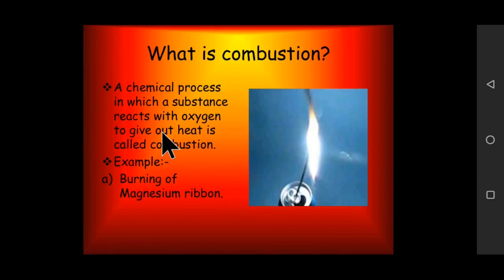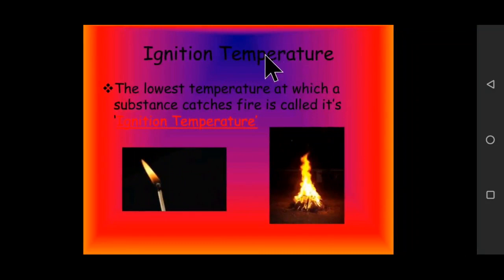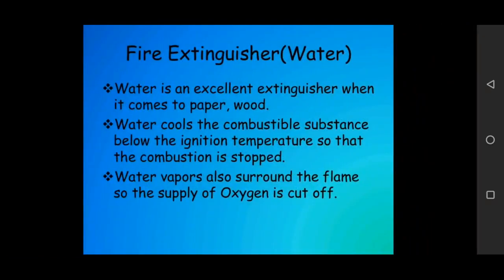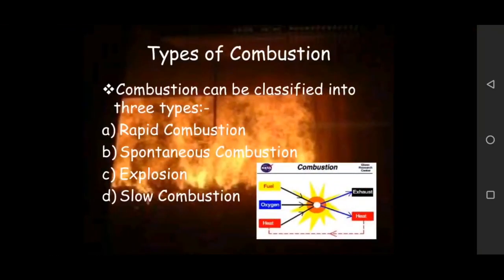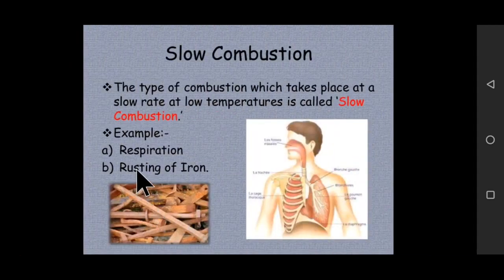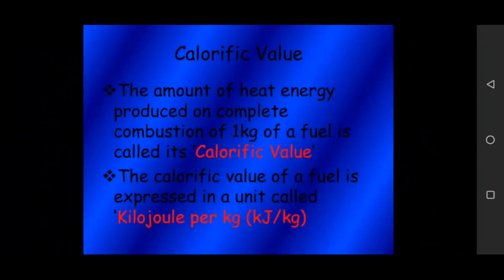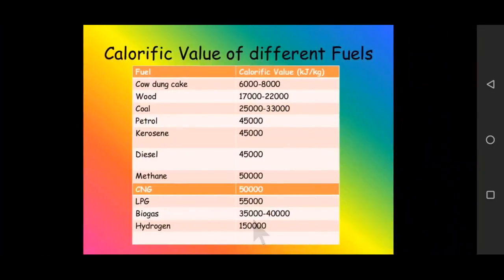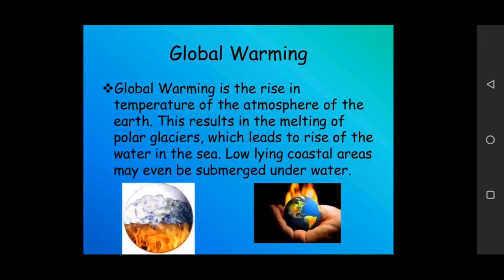Combustion and Flame - Class 8 (Chemistry)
Explanation of the Chapter - "Combustion and Flame" - Class 8 - Chemistry (Slides downloaded from SlideShare)